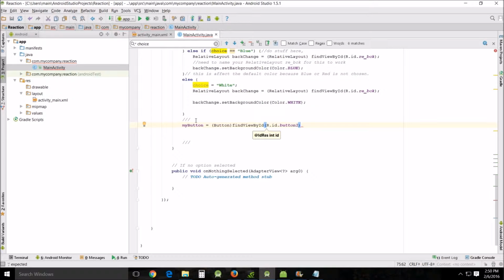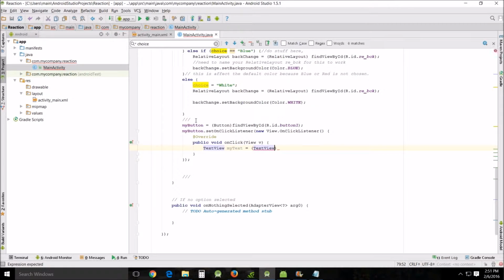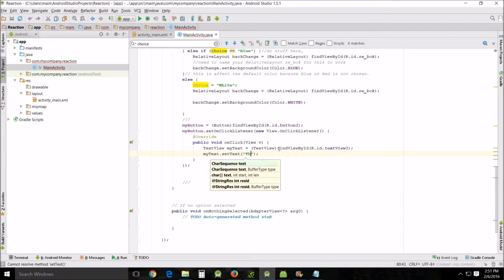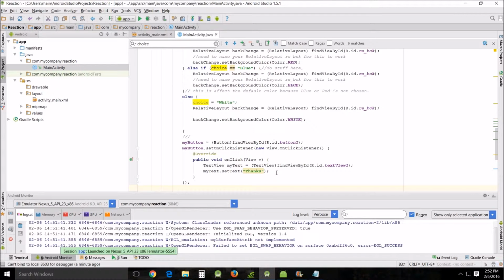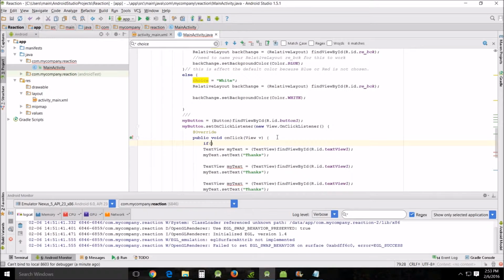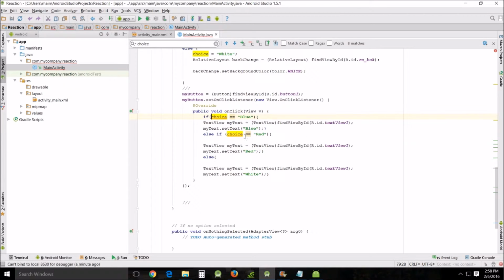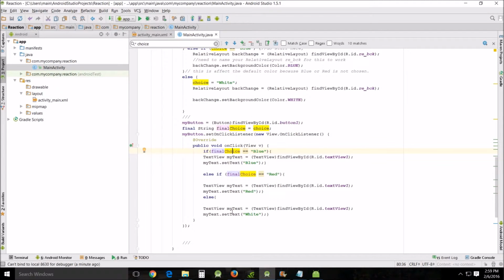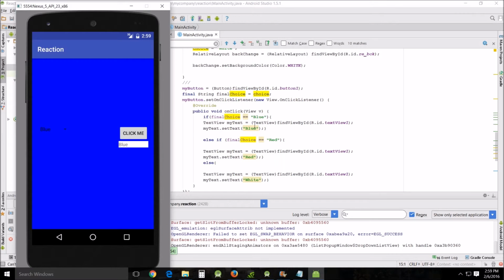Beginners Android Studio Tutorial – 33 Event Handlers Part Two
Using an array with a spinner and a button to show how event handlers work.

Also there are a lot of things in this you could read about on the Android site.